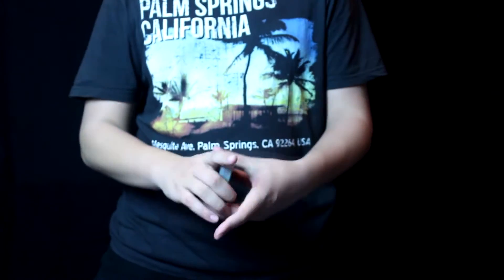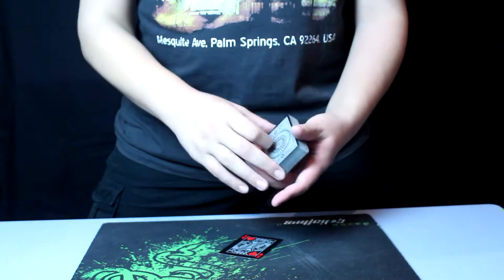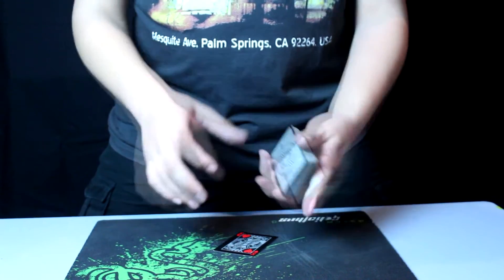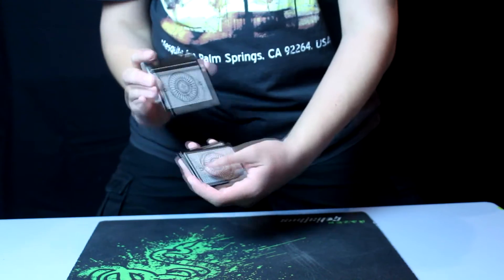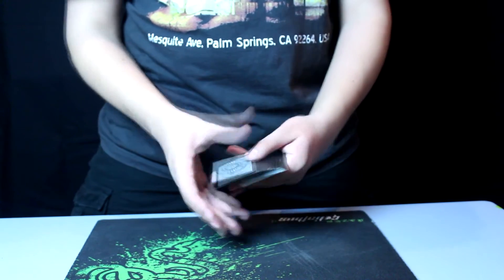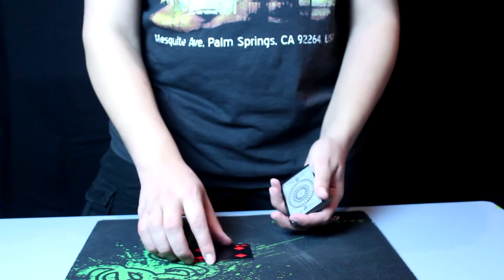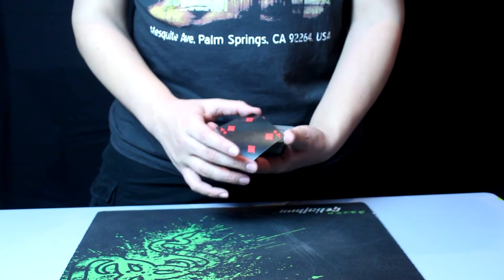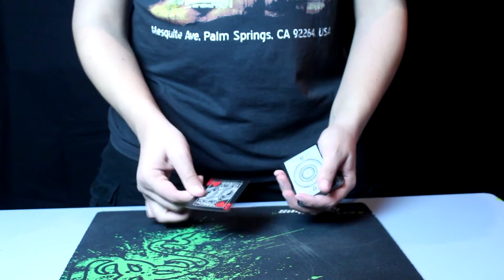HD | Incredible Card Trick- Changing the Face of a Card (MAGIC)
Music played During the video (IN ORDER):

1.Jigmagic Intro - Teknishin
Follow Teknishin

2.Imaginary Friend - MrFijiwiji
Follow Mr.FijiWiji:

Team Fortress 2 is a free-to-play game-
Download it yourself here: